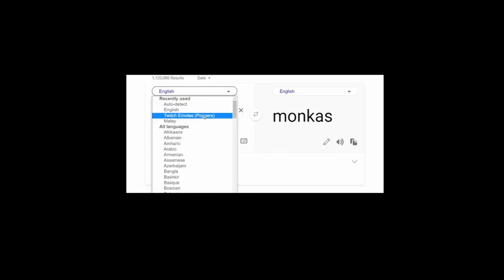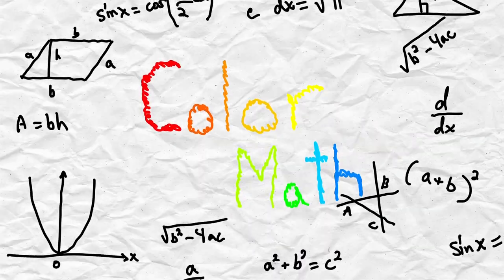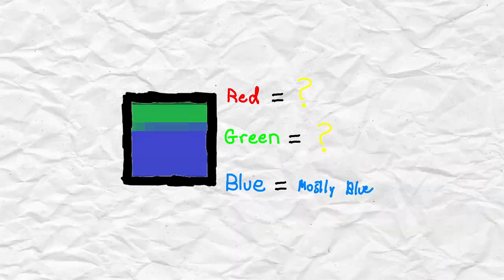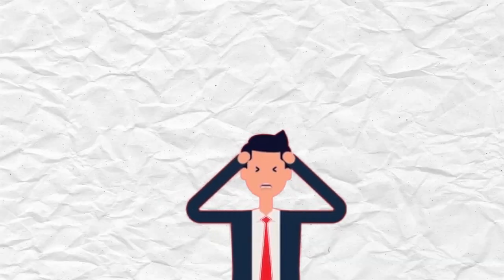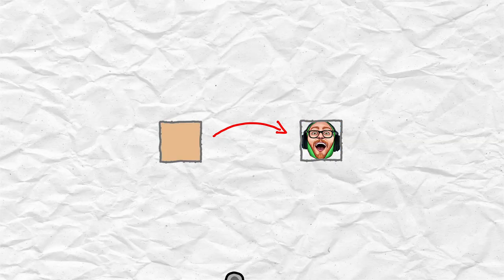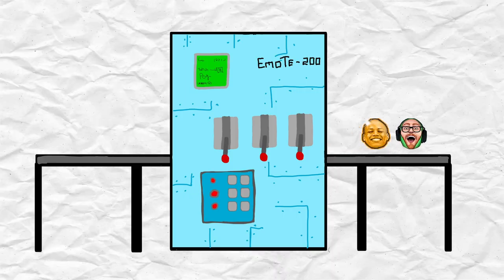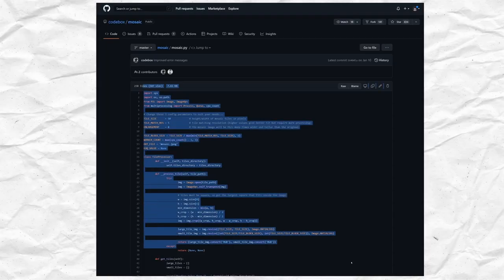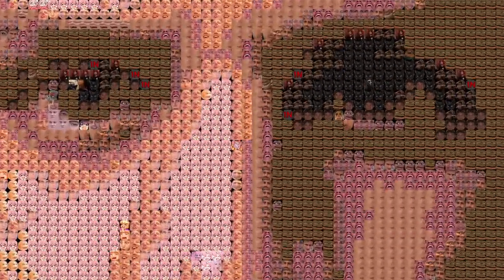AI DRAWS ONLY USING TWITCH EMOTES